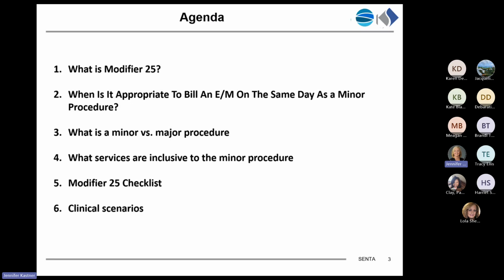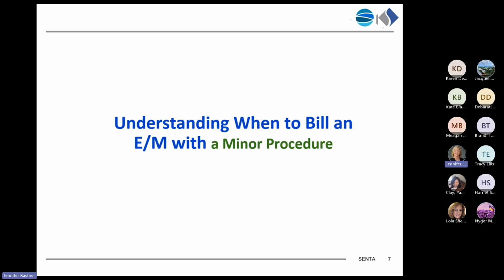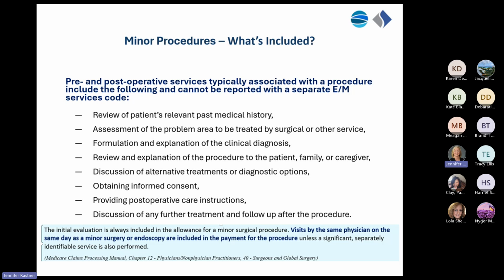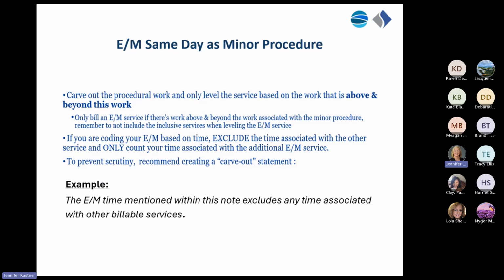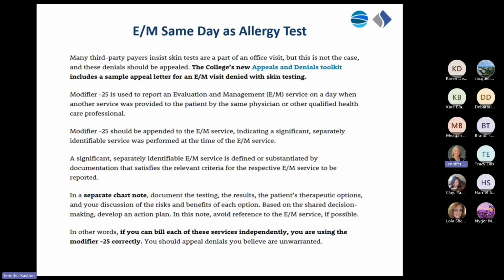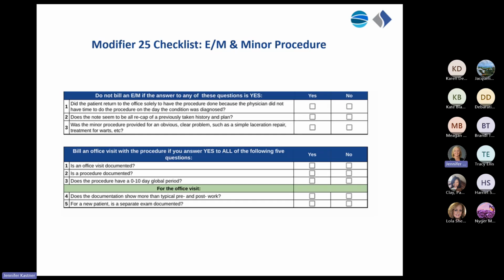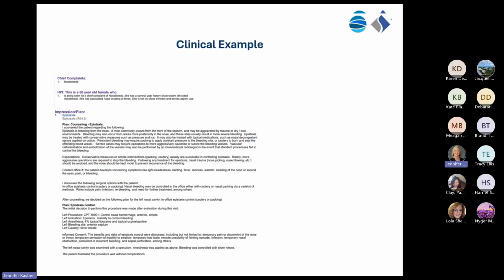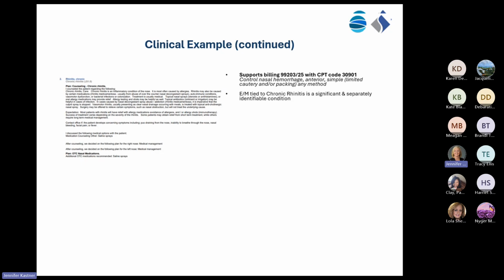Mastering Modifier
This presentation is compiled for SENTA Partners medical providers and employees, for internal use only.